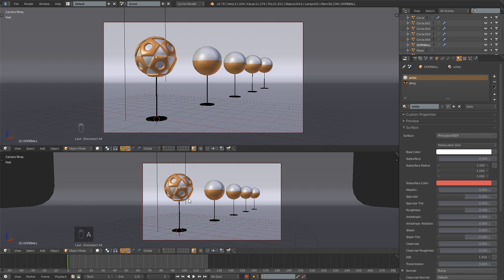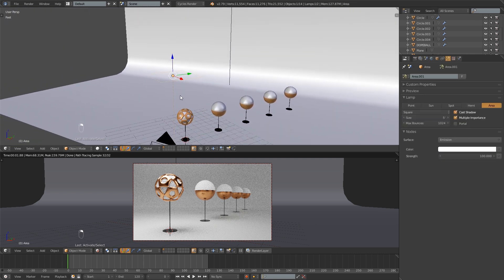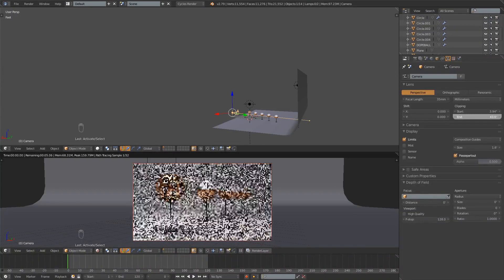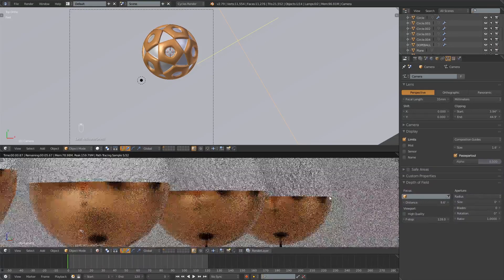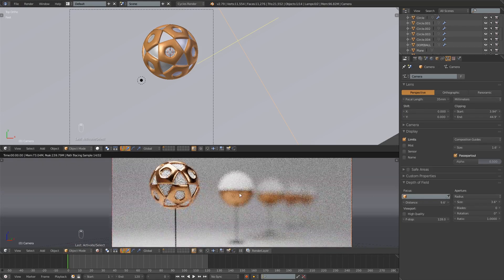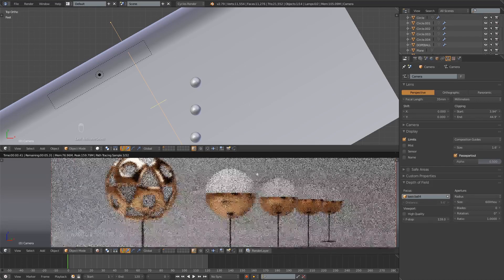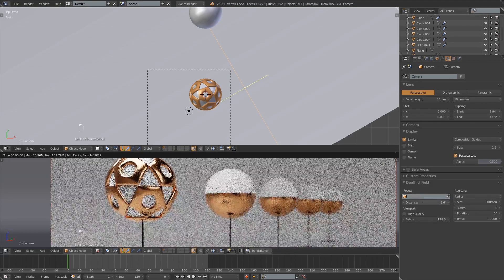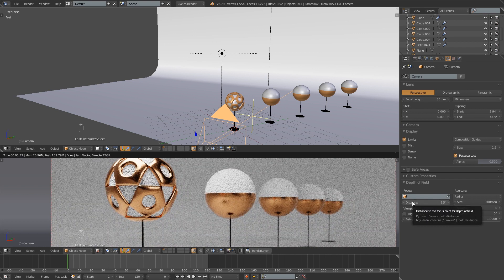Add Depth of Field (DOF) to your Render in Blender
This is my fourth tutorial where I teach you the easy way to add Depth of Field (or DOF) in your renders! This is what photographers use to focus on or blur objects in their scenes. Watch the video and you'll see how easy it is to duplicate this effect in Blender!